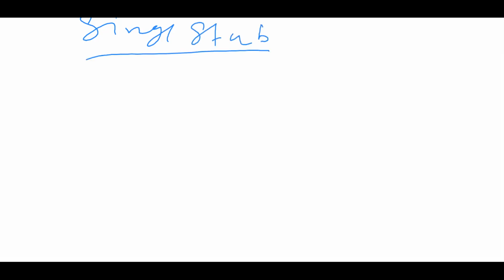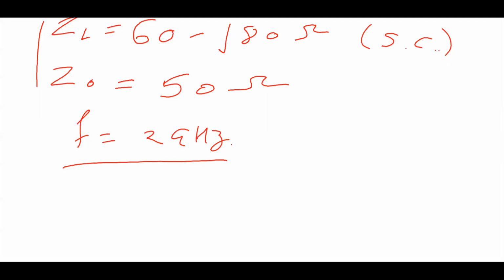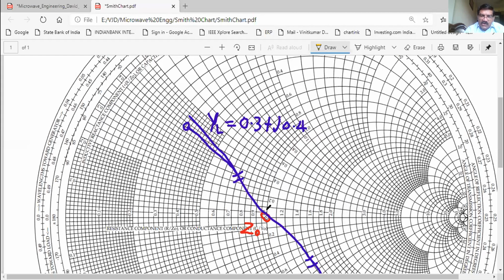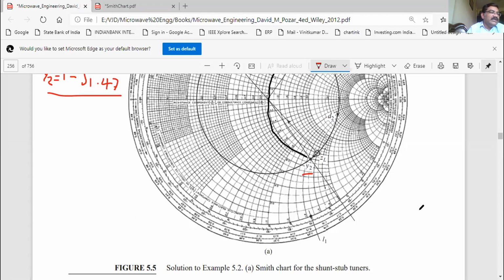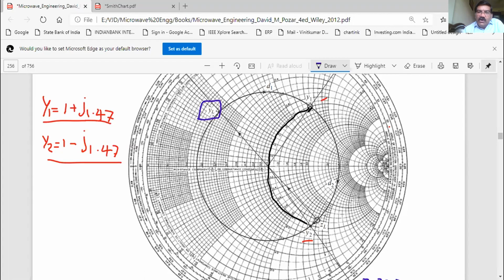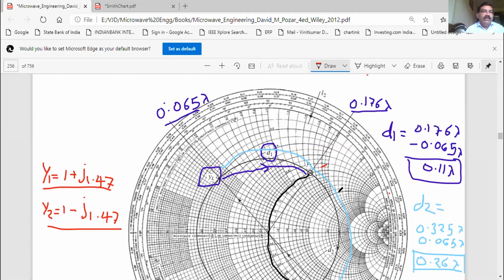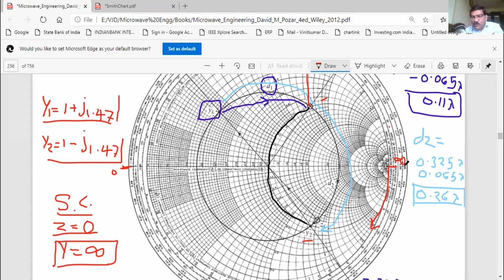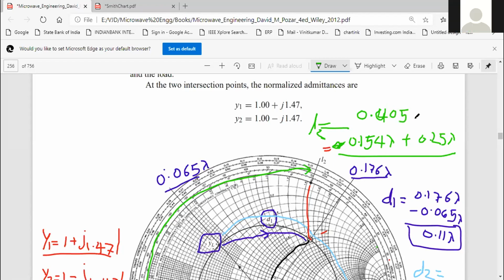Short Circuited Shunt Stub Design for impedance matching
This video is about the fundamentals of stub impedance matching. Also a design problem is discussed for a load impedance ZL = 60 − j80 ohm, design two single-stub (short circuit) shunt tuning networks to match this load to a 50 ohm line. Assuming that the load is matched at 2 GHz.